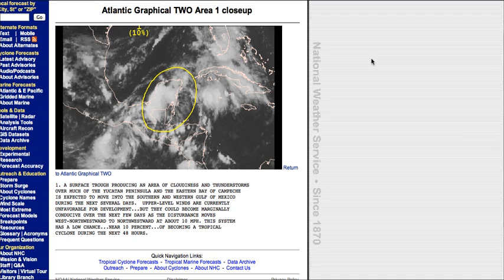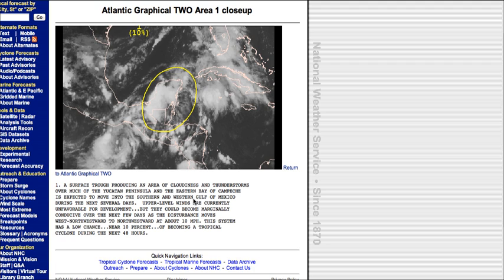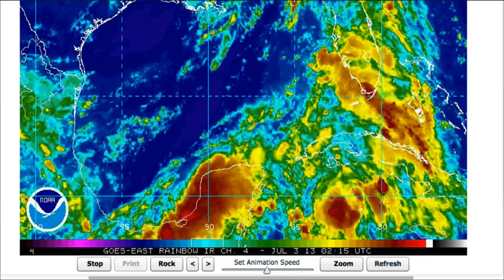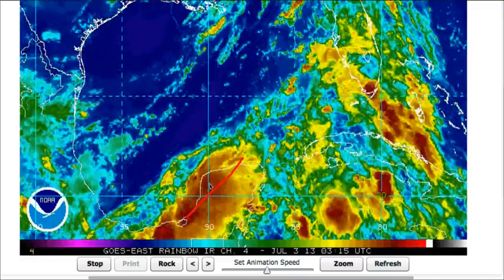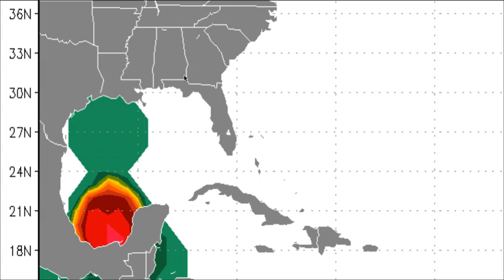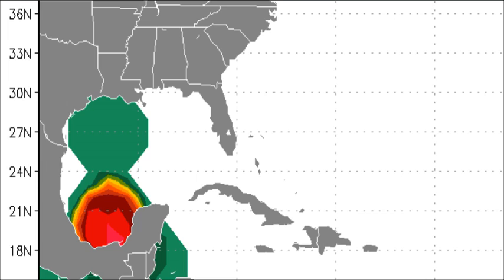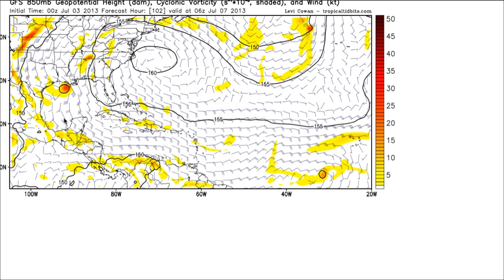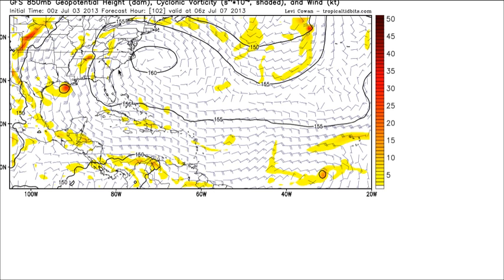7/3/13 Hurricane Tracker Update. Potential Gulf Low This Week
There is the potential of a low developing in the southern Gulf and moving North late this week.